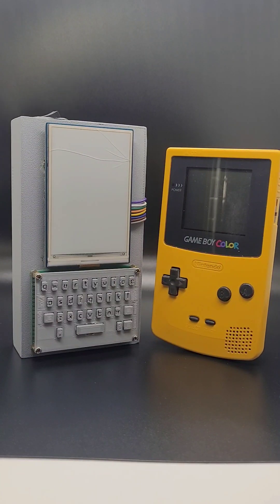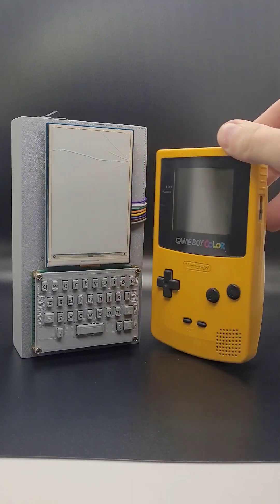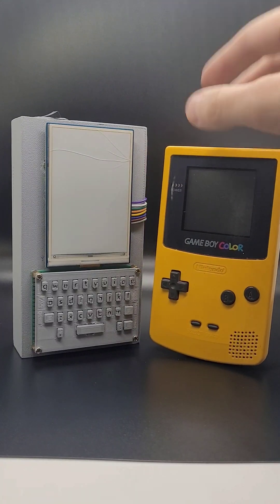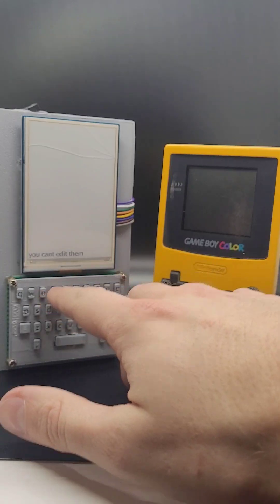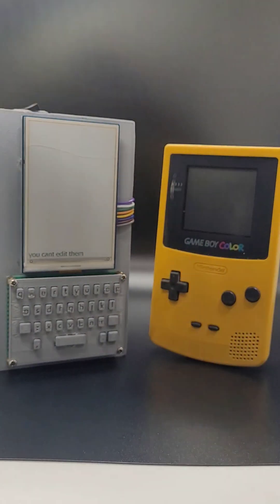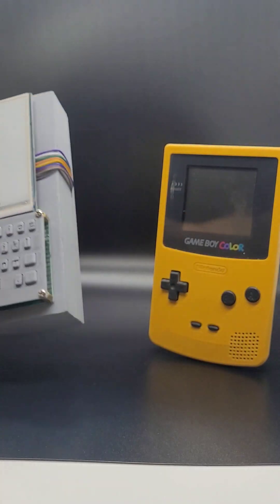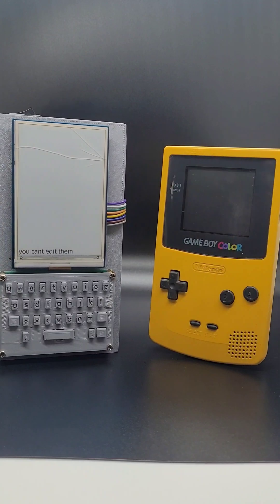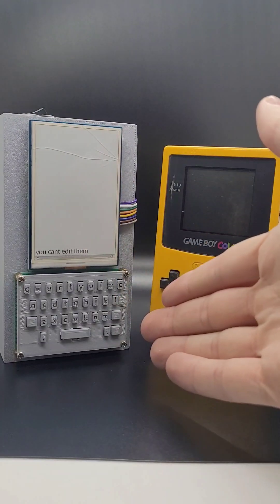Jotter Pup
My pocket "e-writer". It's a custom-made pocket writer that I can tip tap away to my heart's content. E-ink screen, custom keyboard made up of tac switches running off of an elite c board, and a raspberry pi zero that takes forever to boot. It's the best.

Doesn't exist? Make your own.

Gameboy, gameboy color, ereader, ewriter, eink, notes app